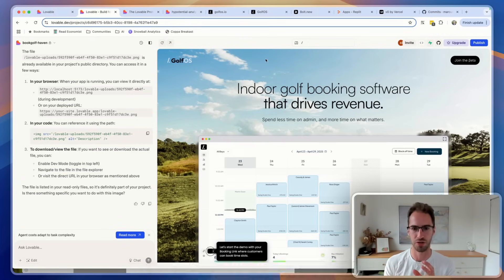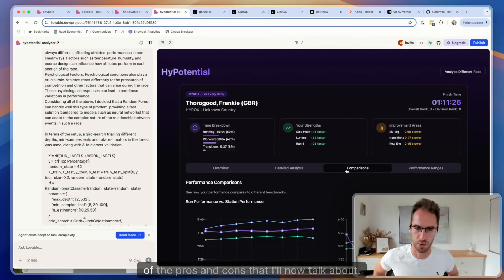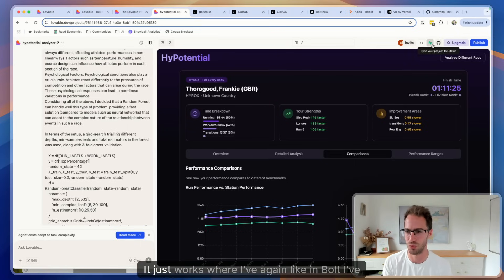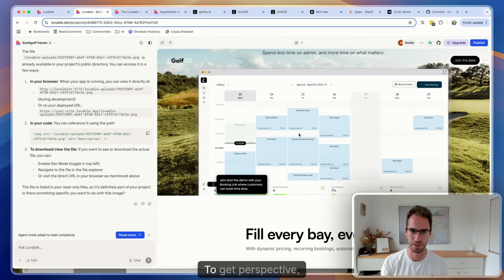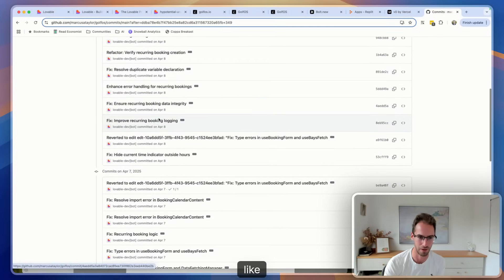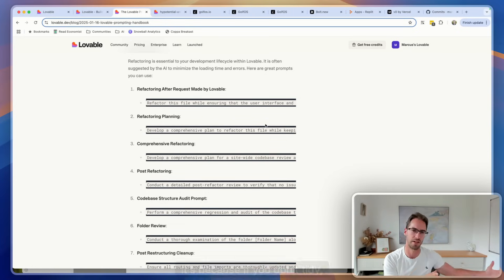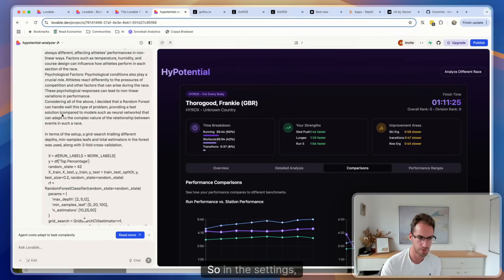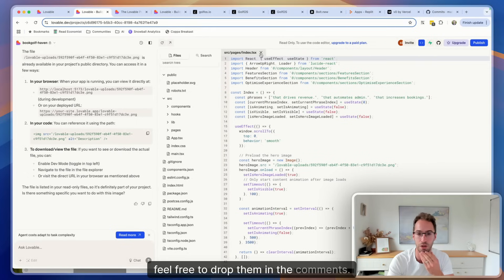Everything I wish I knew before using Lovable (tips & tricks)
After building dozens of projects with Lovable over the past year - from landing pages to complex software products - I'm sharing everything I wish I knew sooner.

We'll walk through real examples of projects built with Lovable (including a golf booking platform with CRM, email marketing, and calendar integrations), a one-page landing page, and a weird hybrid race analytics tool I built for a friend. I'll explain how Lovable compares against other AI coding tools I've used (Bolt, Replit, Cursor, V0) and some of the pros/cons including its opinionated React/Vite tech stack and the dreaded bugginess wall.

🔗 I mentioned some handy refactoring prompts and tools which you can grab here:

*About Intellagents*
Hey 👋  I'm Marcus and I founded one of Europe's fastest-growing venture studios 13 years ago. I've always been passionate about tools that accelerate prototyping and bringing MVPs to life – which led me to the world of AI agents and multi-agent systems. This channel is a labour of love where I share my journey building AI agents.

*Chapters*
0:00 - Introduction & Project Examples
2:01 - Main Pros: Why Lovable Actually Works
3:31 - Supabase & GitHub Integrations
4:42 - Cons
6:13 - The Buggy Wall Problem
7:16 - Essential Tips: Starting Prompts
8:03 - Refactoring
9:26 - Text Expander Setup
10:04 - UI Features
10:15 - Knowledge Base Setup
10:50 - Precision Selection Tool
11:16 - Direct Code Editing